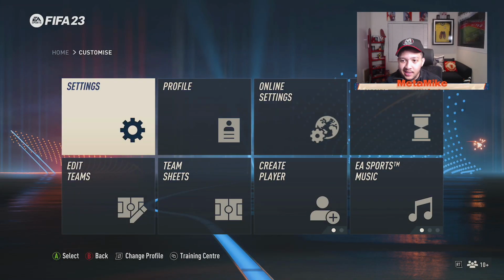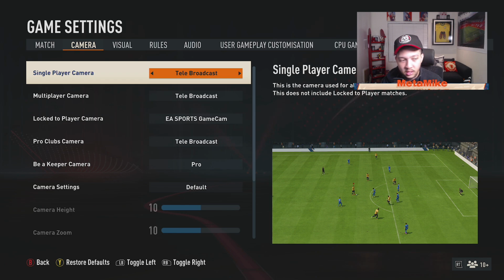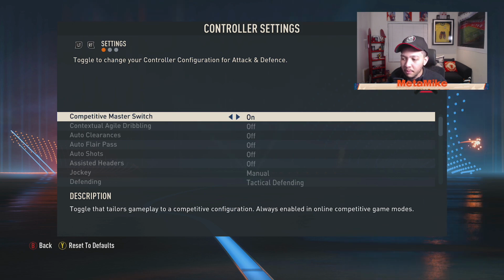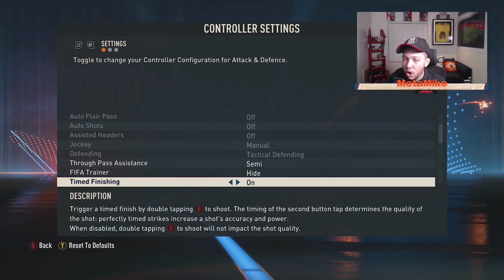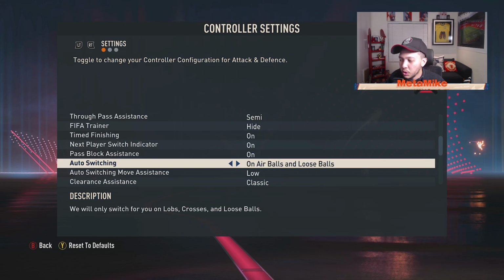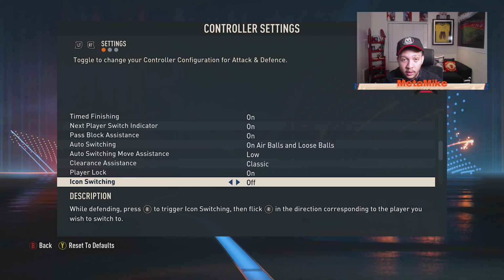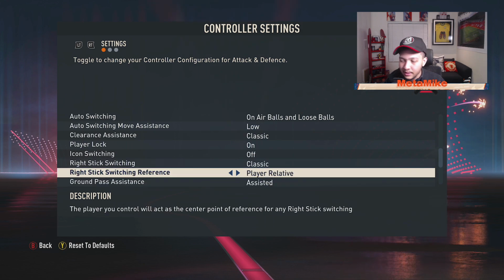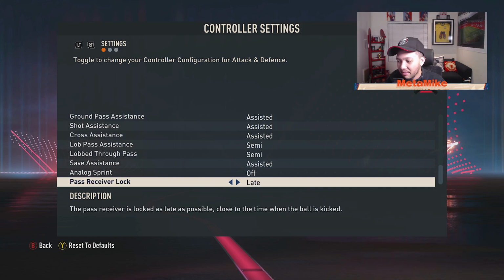Turn This ON!✅FIFA 23 BEST CAMERA & GAME SETTINGS Right Now!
► MetaMike